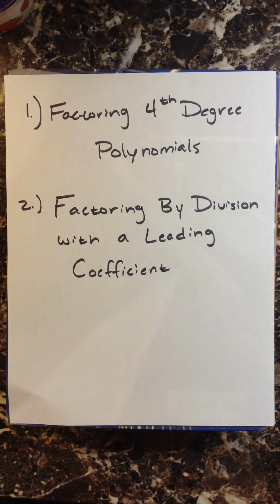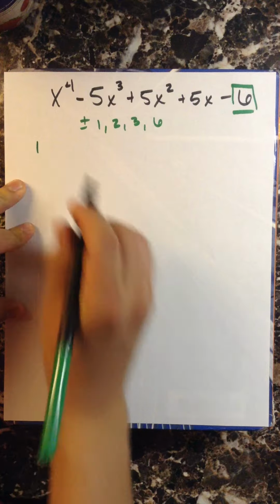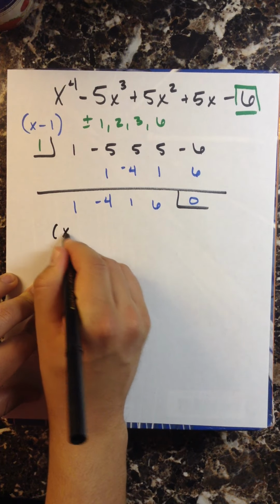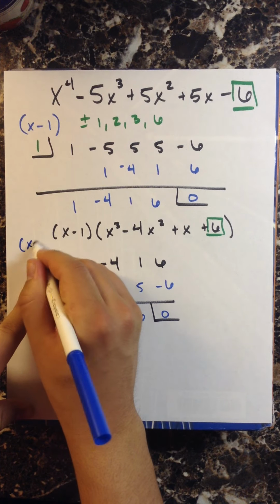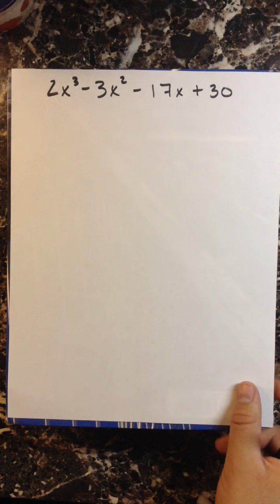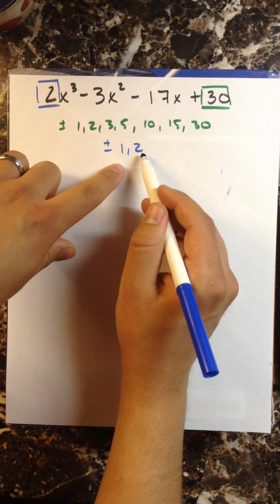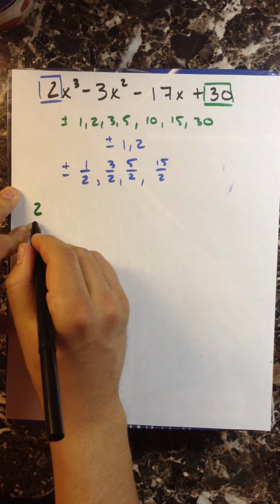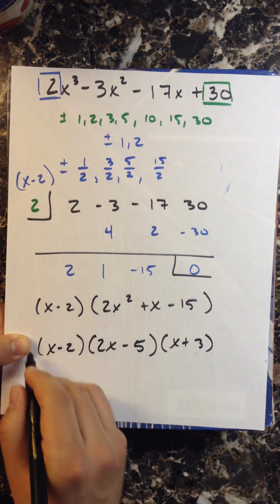Factoring Fourth Degree Polynomials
Factoring fourth degree polynomials and factoring using division with a leading coefficient